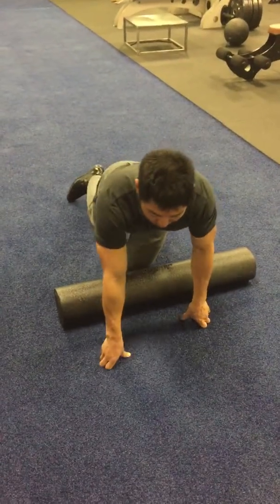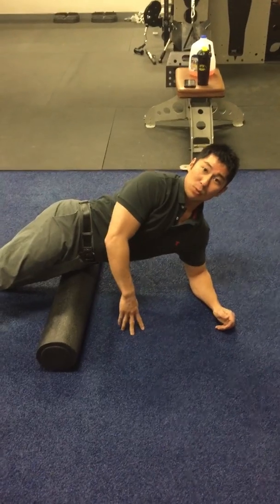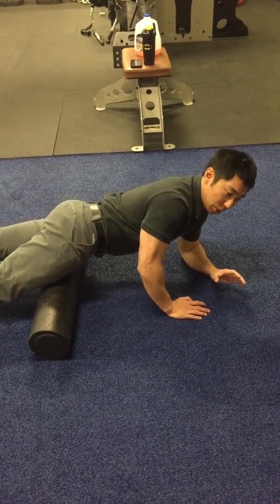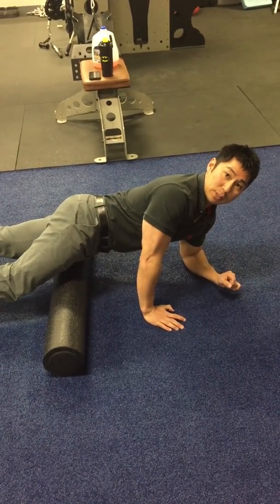Foam Rolling Basics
Basics of foam rolling technique